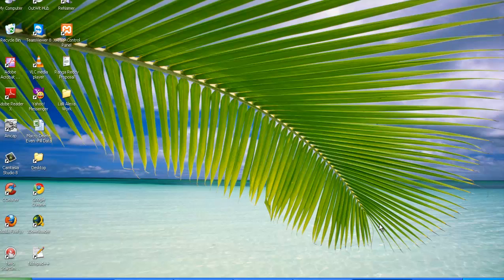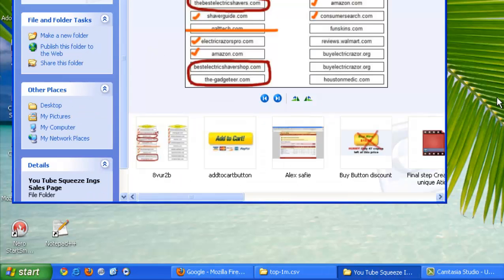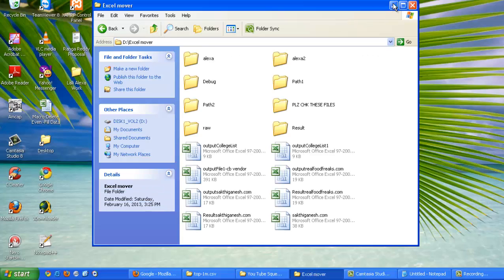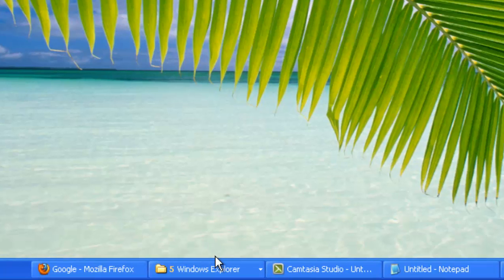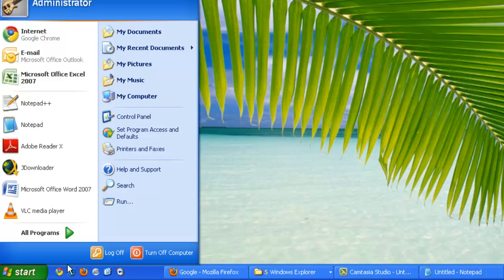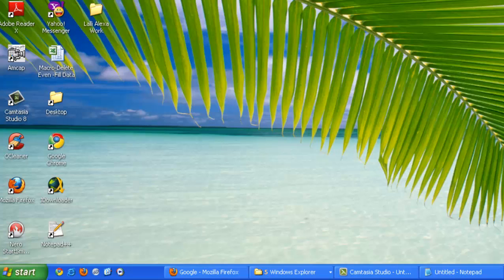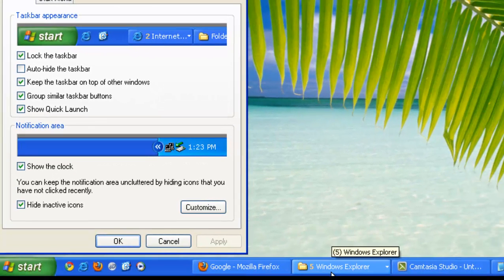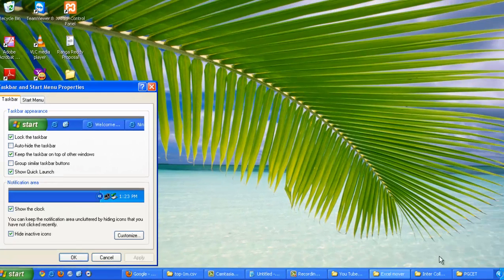Ungroup folders on Taskbar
If you want to un group folders or same file type on task bar and want to see similar file type or folders appear to be side by side...this video helps you.